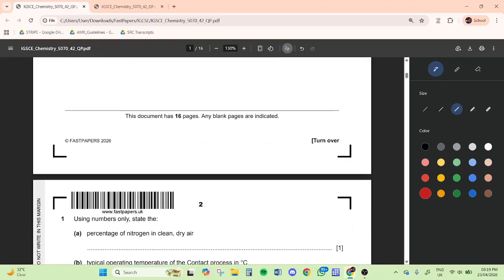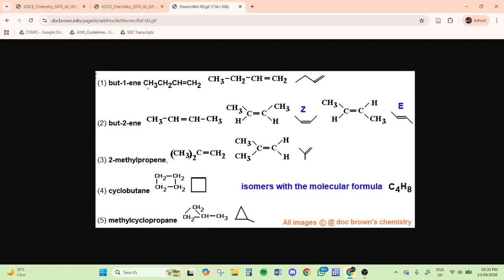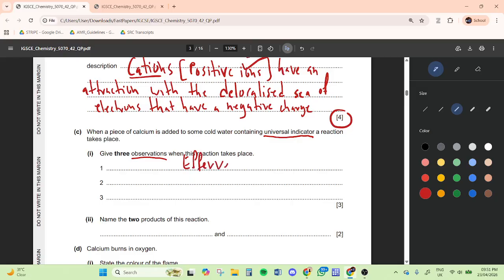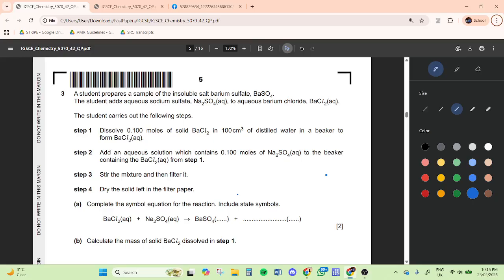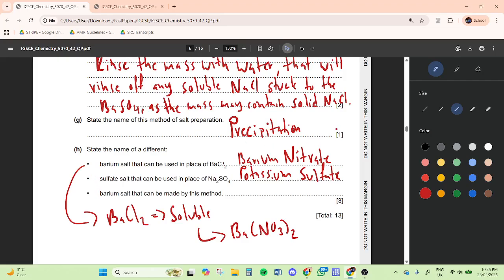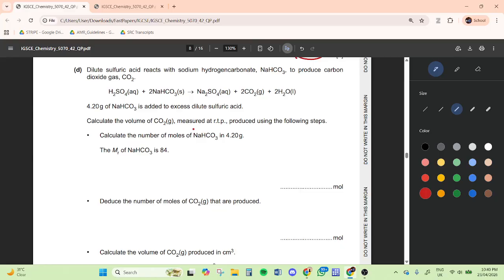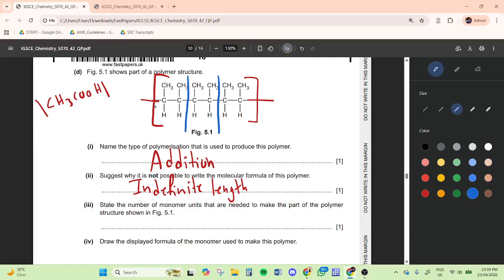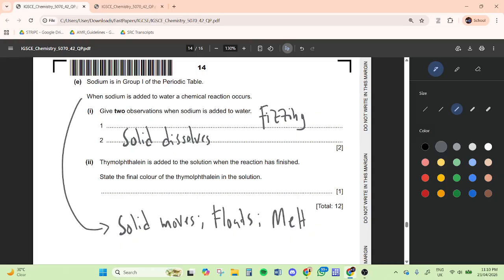IGSCE Chemistry 0620 Paper 42 Solution - Fastpapers Mock Championship 2026